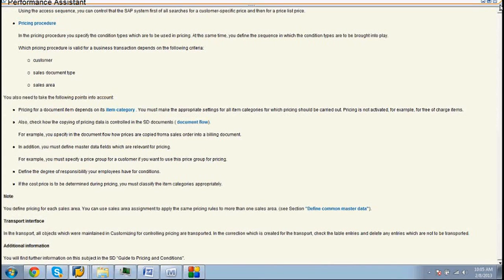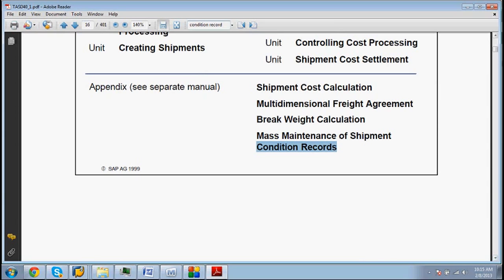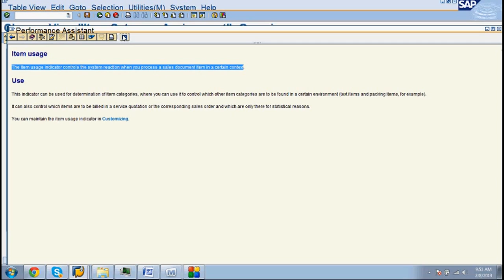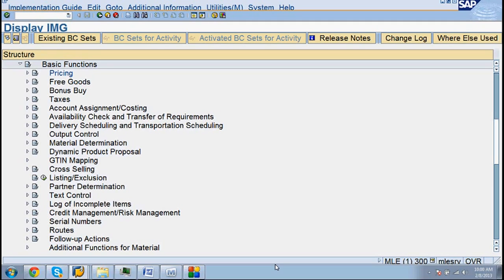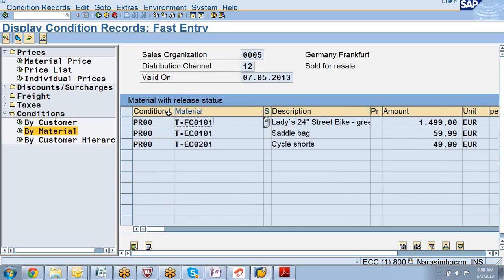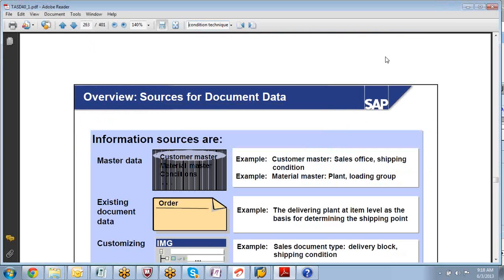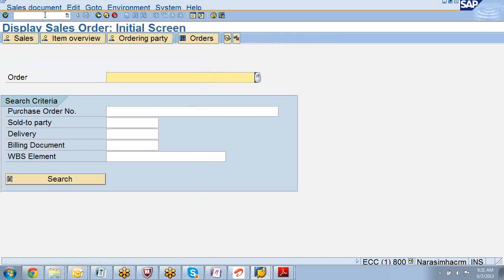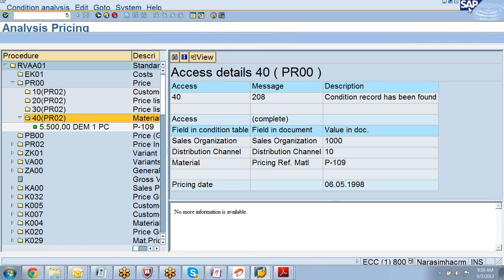SAP SD Training - Pricing Configuration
Sales & Distribution (SD) is one of the core and most-used modules of SAP R/3 products The SD module is an application module for supply-chain and operational performance management, and provides support to customers.